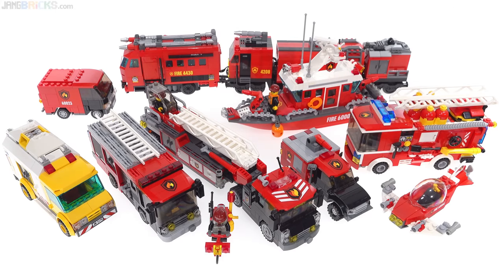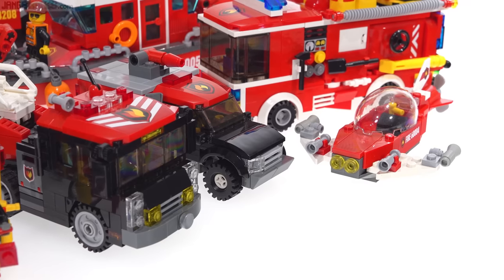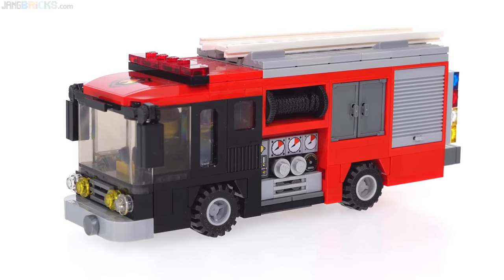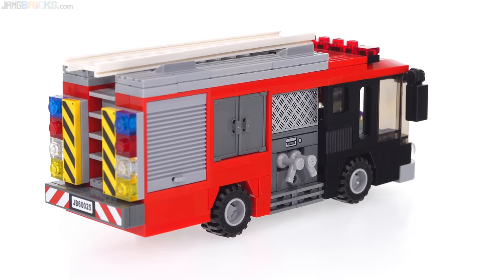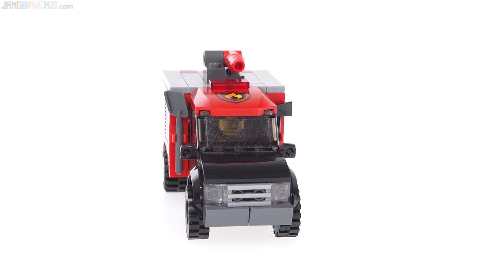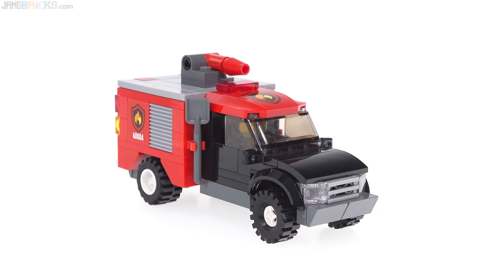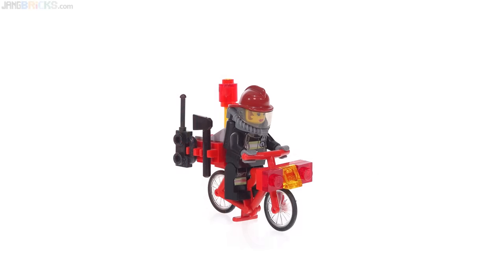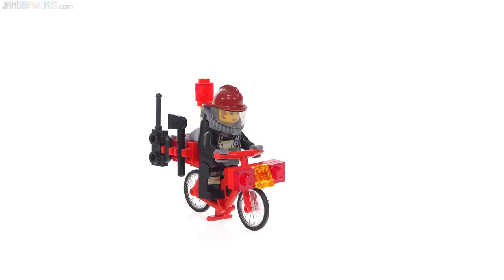All of my LEGO custom fire vehicles & craft MOCs!